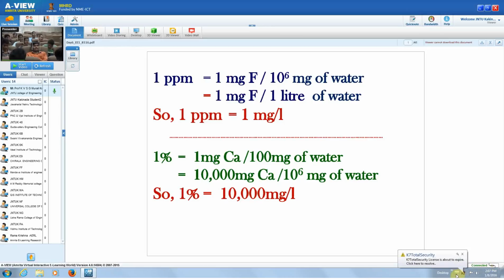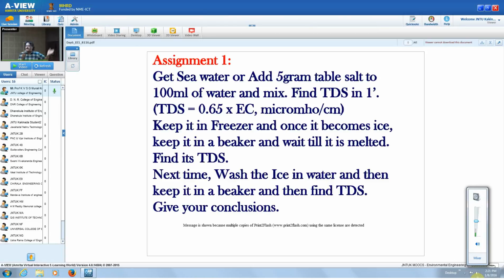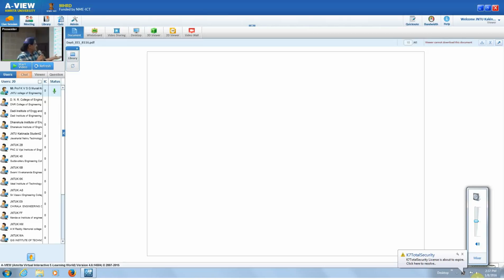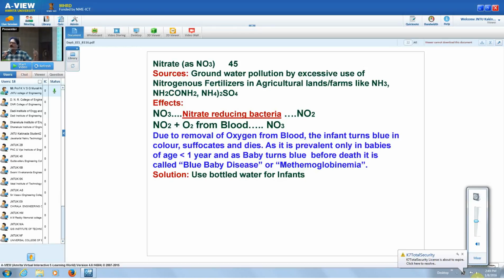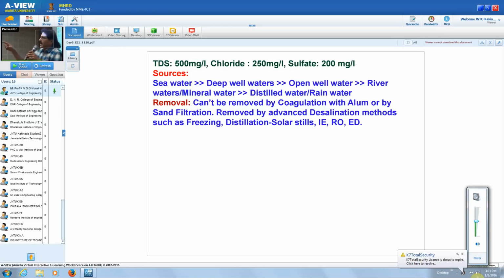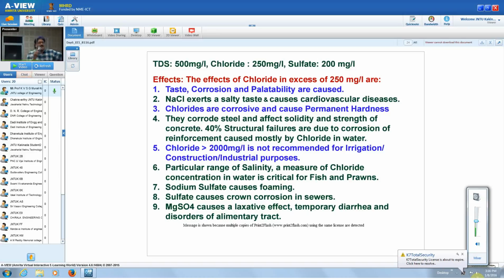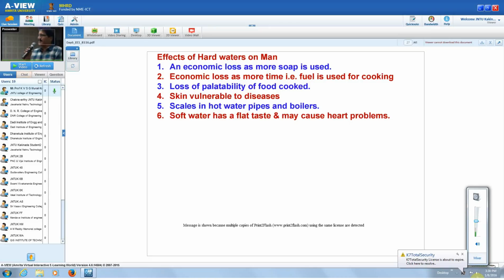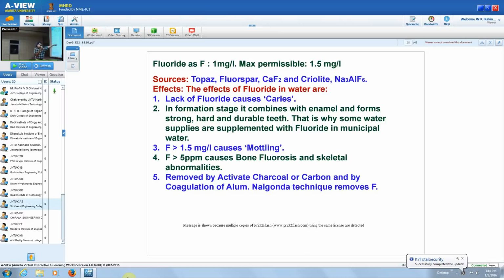JNTUK MOOCS EVS 2015 16 II SEM 08 01 2016